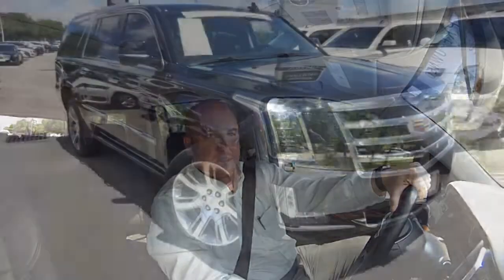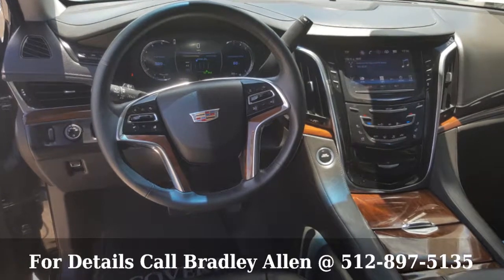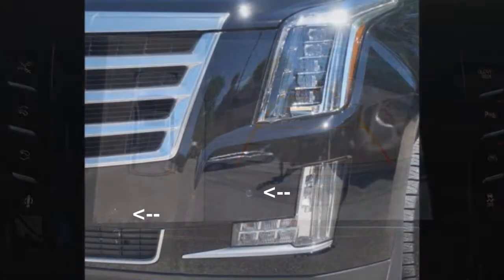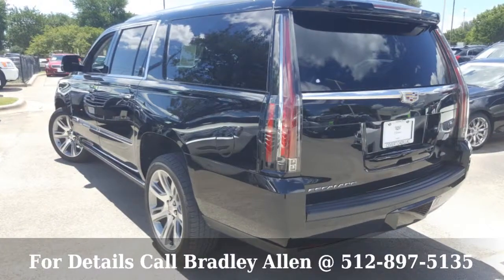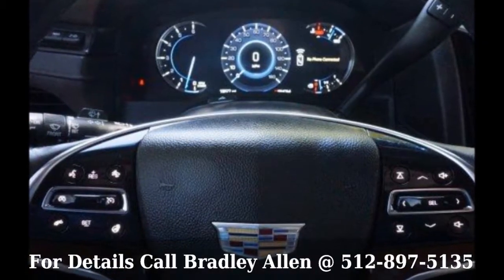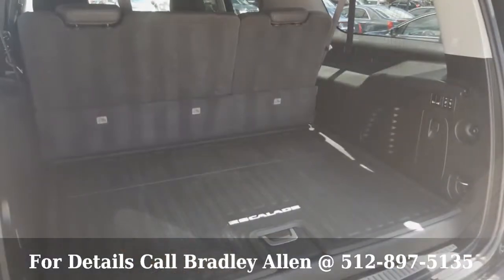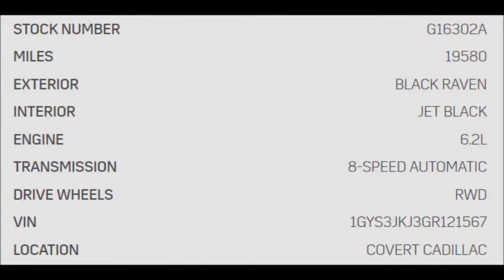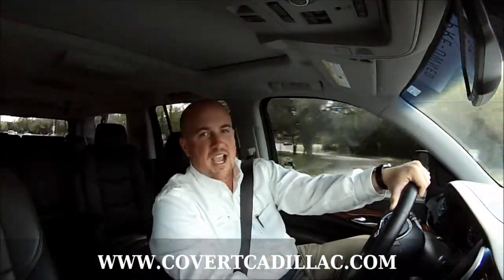2016 Premium Escalade @ Covert Cadillac w/ Bradley Allen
Check out this loaded, 2016 Cadillac Escalade ESV, Premium Collection @ Covert Cadillac!!! 7 passenger, luxury SUV with power third row. Come see us today and see why Covert has been in business for 108 years!!!